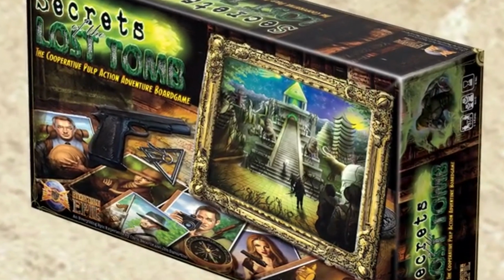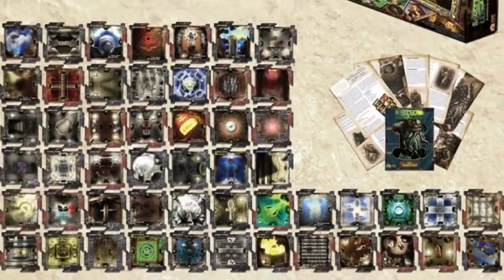Call of Cthulhu + Set Changes | Roll For Crit 066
We've got a brand new addition to our set: A TV! As for news, the Call of Cthulhu LCG is finally coming to an end. We give you our thoughts, plus our play reports for Epic, Specter Ops and Legendary Secret Wars.

Buy games we mentioned on the show and lots more at rollforcrit.com!

Audio Version
Twitter: @rollforcrit, @dorukiryu, @quence, @ivanrhahn @foamy89